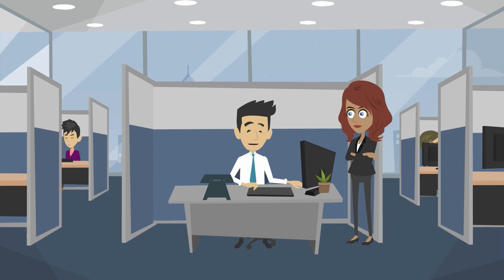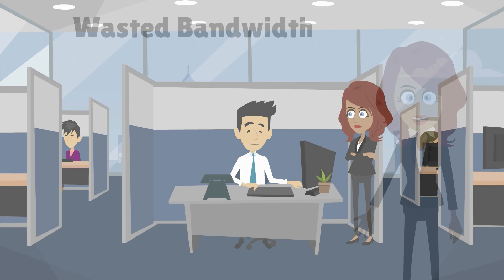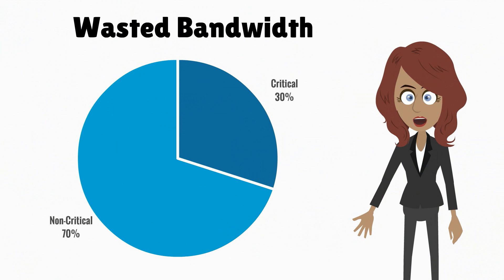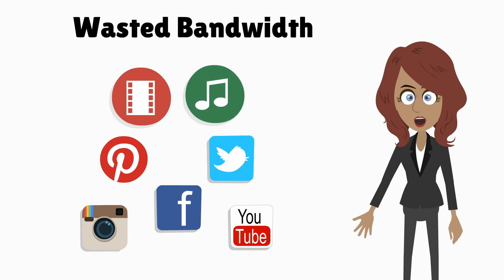Bandwidth Management - CyBlock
Stop bandwidth hogs, optimize bandwidth usage, and free up mission-critical business operations.

CyBlock focuses on the type of traffic that puts your most important applications at risk each day–Web traffic. It provides granularity into the Web applications that can steal your mission critical bandwidth. When your total bandwidth consumption reaches the thresholds that you set, CyBlock’s DBC technology activates your preset policies, protecting key business operations.